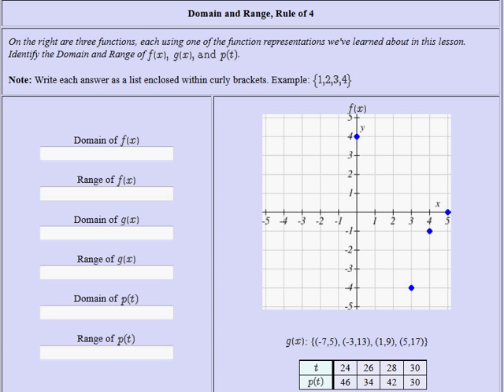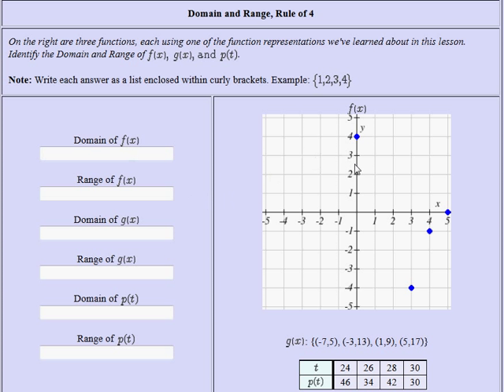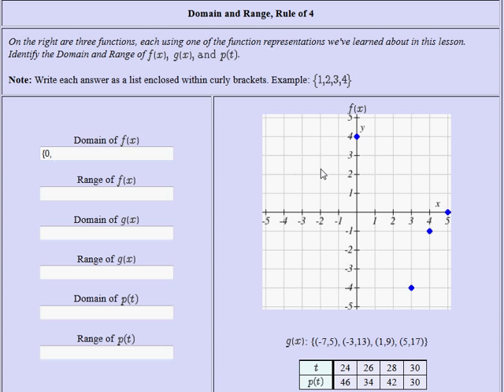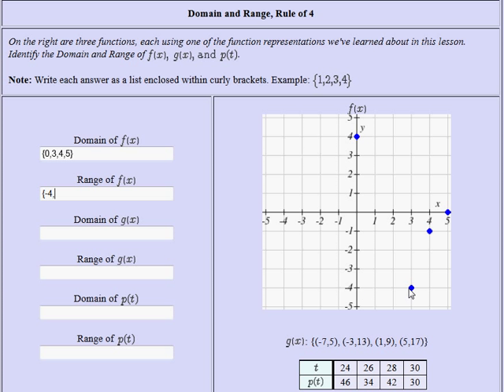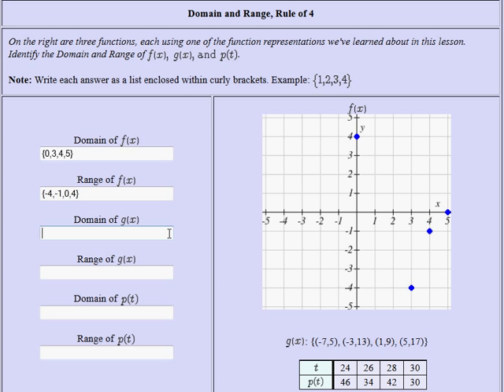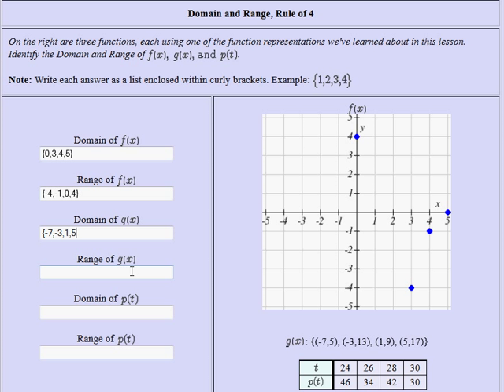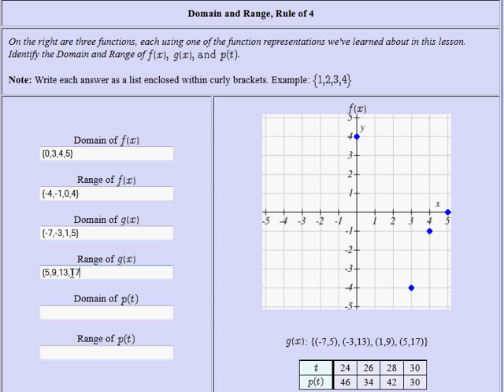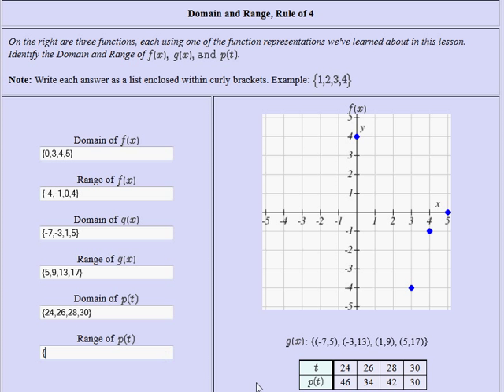Domain Range rule of 4